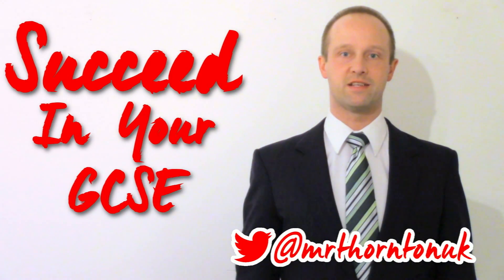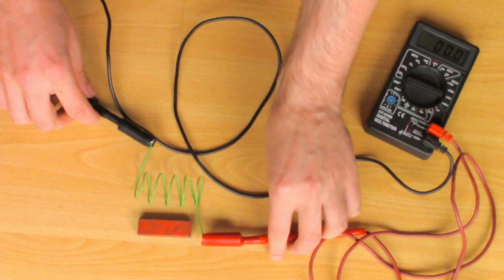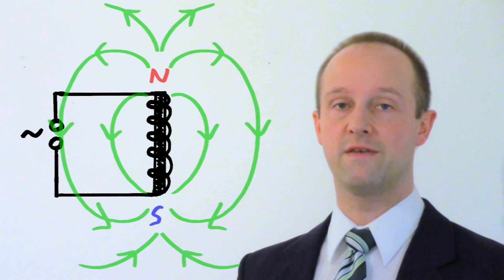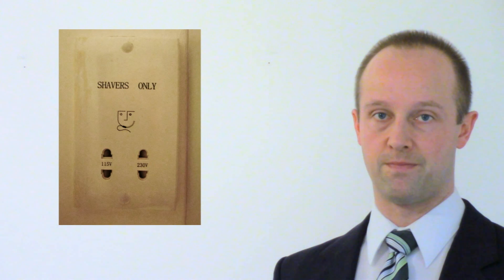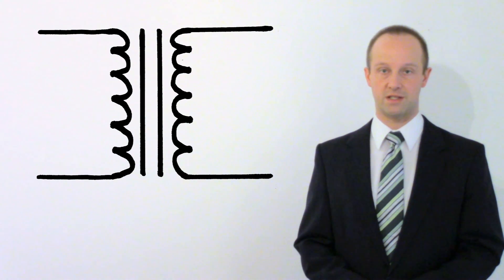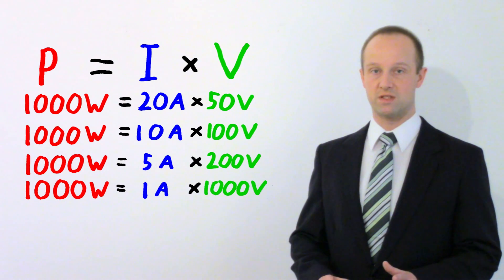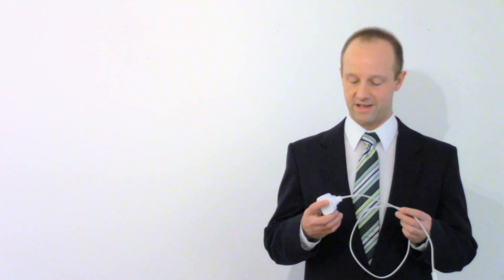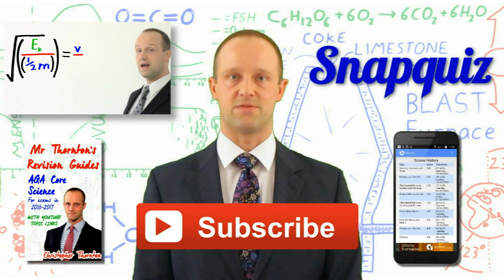Transformers - GCSE IGCSE 9-1 Physics - Science - Succeed In your GCSE and IGCSE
A secondary education revision video to help you pass your Science GCSE.  Let Mr Thornton simplify how transformers work - it's easy when you know how!  No unnecessary information, just the stuff you need to know for GCSE Science revision, in a short, sweet video, to help you Succeed In your GCSE and IGCSE!

Please note that this video relates specifically to the specifications for exams from 2014, though the concepts covered are relevant to other course specifications too.